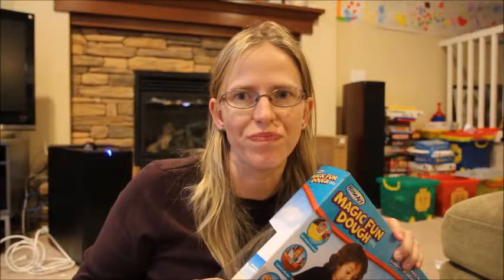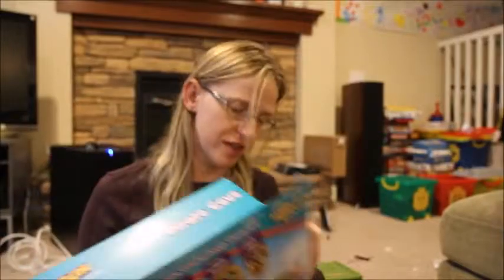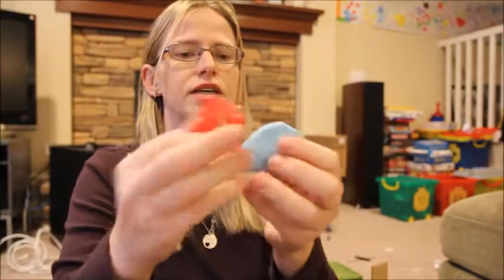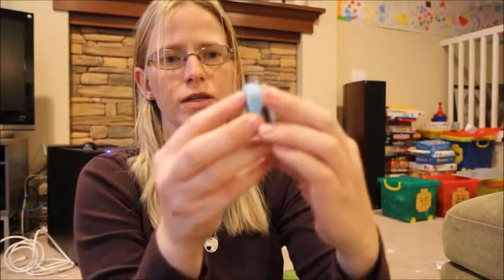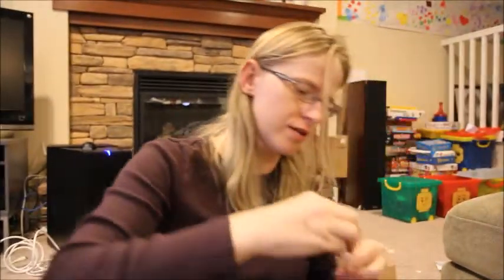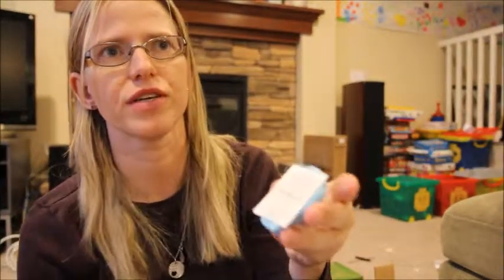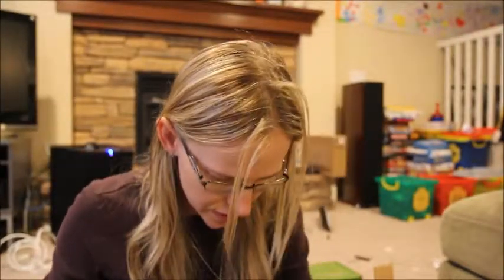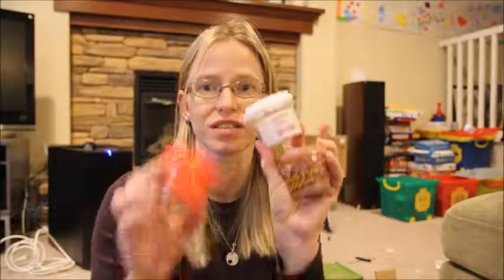RoseArt Pirate Cove & How TO Transfer Stickers To The Dough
I made a video showing the pieces of the RoseArt Pirate Cove kit and how to transfer the stickers to the dough.